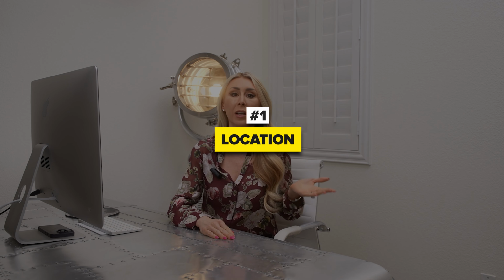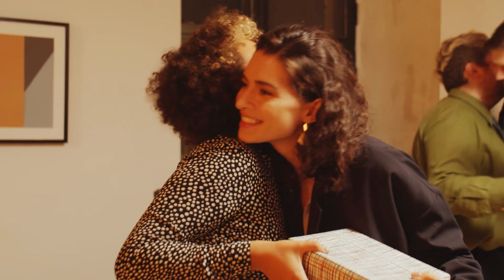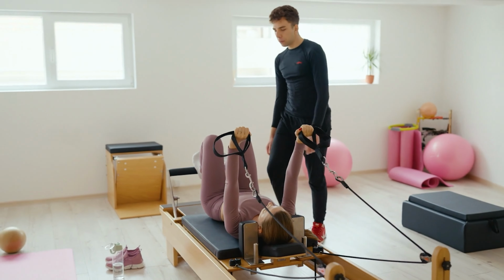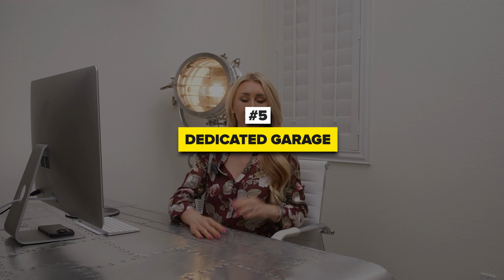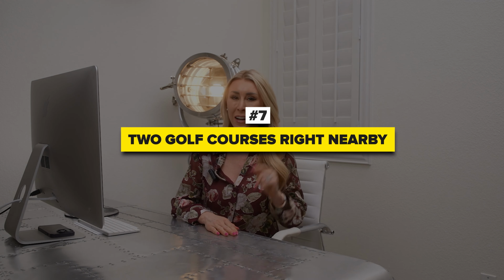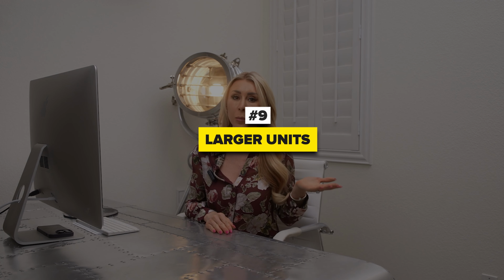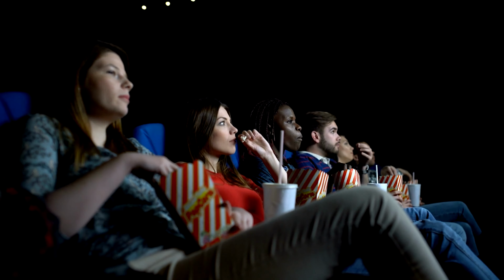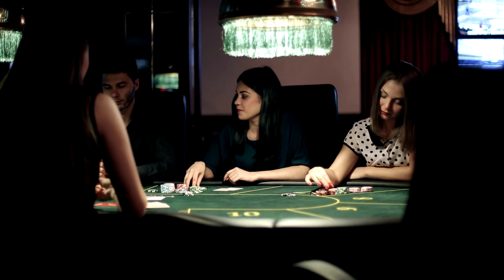Things You NEED To Know About QUEENSRIDGE High Rise In Summerlin, NV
Are you looking for a place to call home in Summerlin? If so, you need to check out QUEENSRIDGE High Rise!

This luxury condo complex has everything you need and more, and it's perfect for anyone looking for a luxurious lifestyle in Las Vegas.In this video, we'll explore everything you need to know about QUEENSRIDGE High Rise, from its features to its amenities.

We'll also give you a tour of the complex so you can see for yourself just how great it is. So if you're looking for a luxurious place to call home in Summerlin, you need to check out QUEENSRIDGE High Rise!

COURTNEY BENTLEY
License # S.0186572
Brokerage: IS Luxury

SOCIAL:
ABOUT ME:
Courtney, here, and welcome to my unique perspective on the world of Real Estate!

If you’re new to my channel entrepreneurship runs through my veins. Some background about me. I started out, on my journey, by building my personal brand in the fitness industry. I’ve topped the iTunes charts with my podcast and made a name for myself in the Luxury Real Estate Market across Henderson and Las Vegas.

My concierge service approach to Real Estate is what my clients enjoy most when working with me. So, you’ll get a glimpse of that through my videos. Allow me to assist you and share with you how amazing Las Vegas/Henderson truly is!!